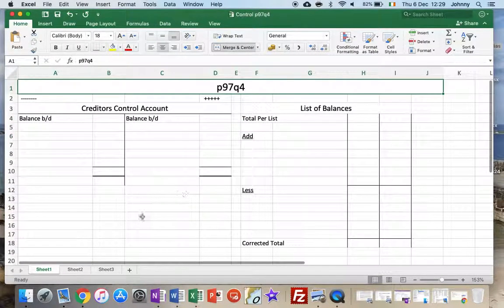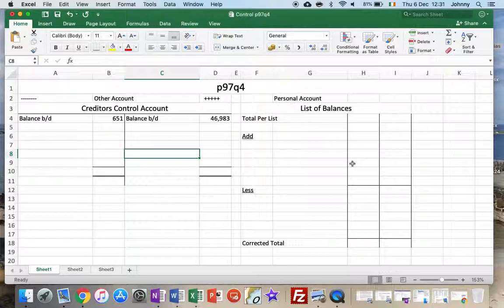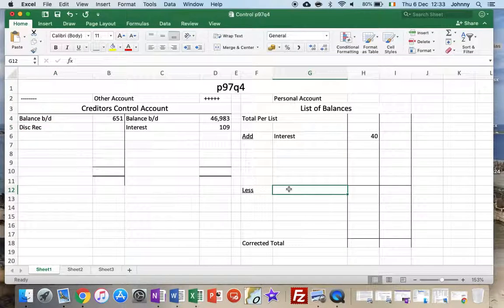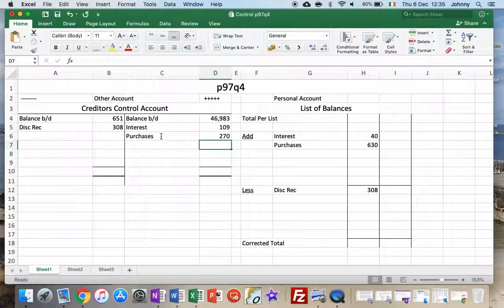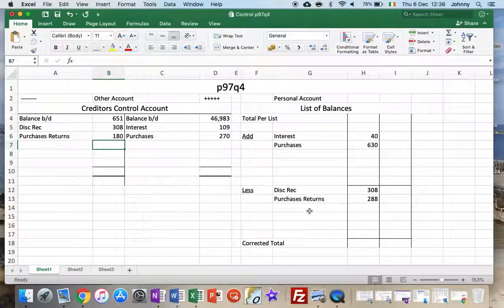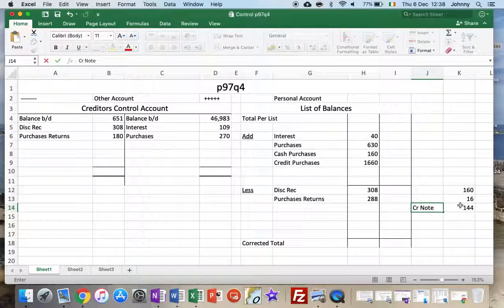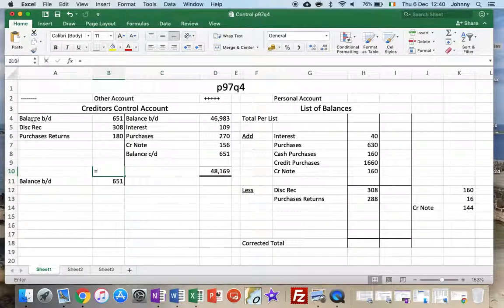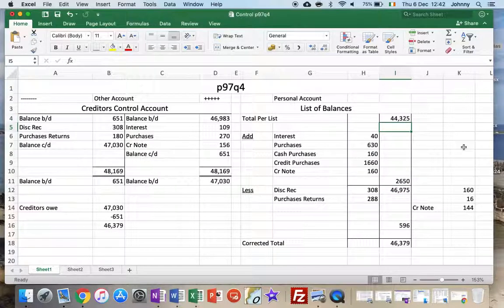LC Control p97Q4 (Modern Accounting Textbook)